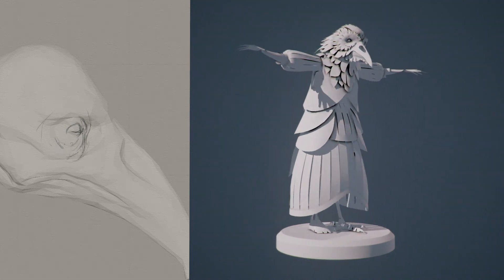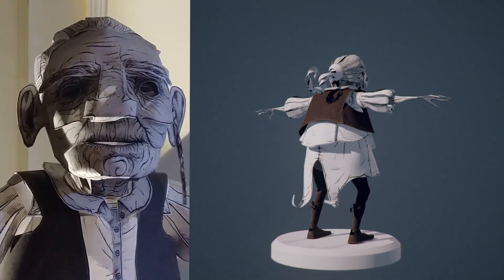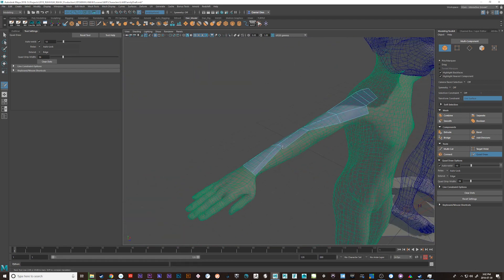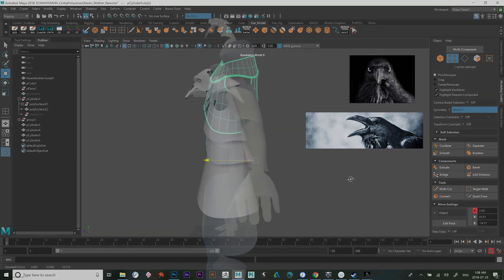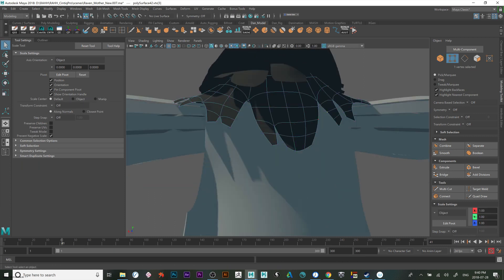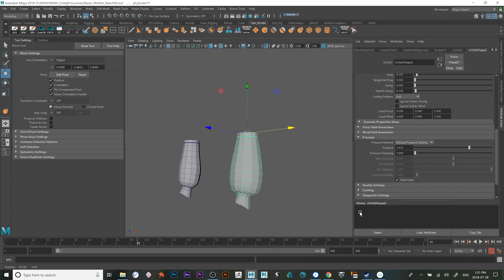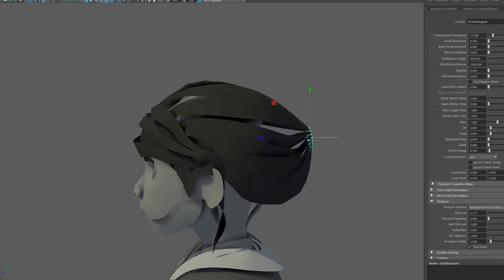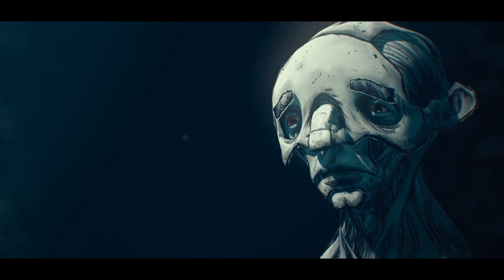Modeling Paper Puppets in Maya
In this video I demonstrate my process for modeling 3D paper Puppets for our latest award winning short film project Return to Hairy Hill. It was originally made for a Maya social media campaign that never happened.